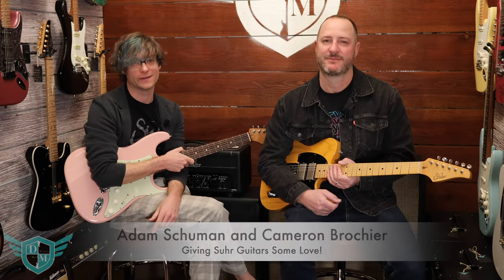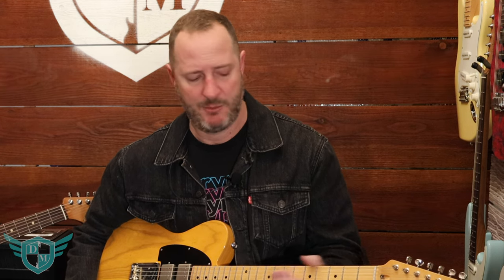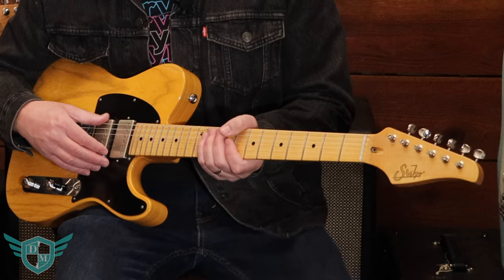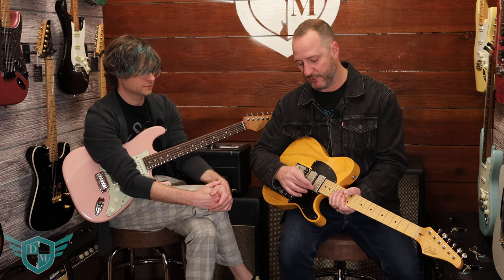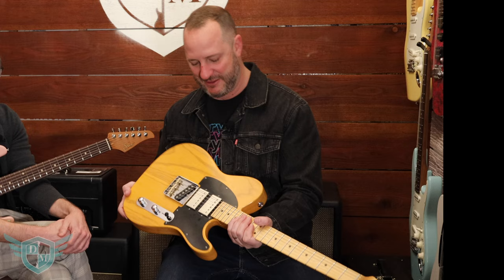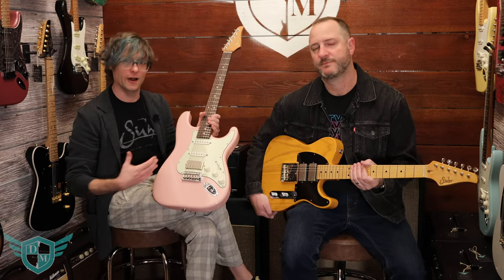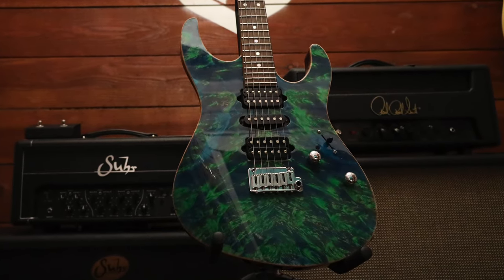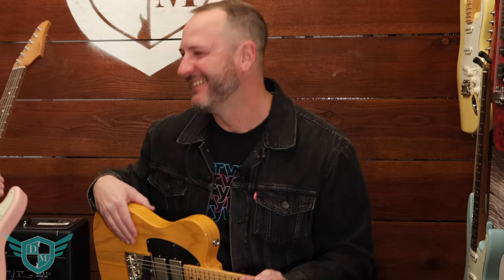Why We Love Suhr Guitars!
Watch as Cameron and Adam talk about an amazing guitar brand. Suhr guitars! They discuss some of the great features Suhr offers- and showcase signature models and some of the builds that they've spec'd out!